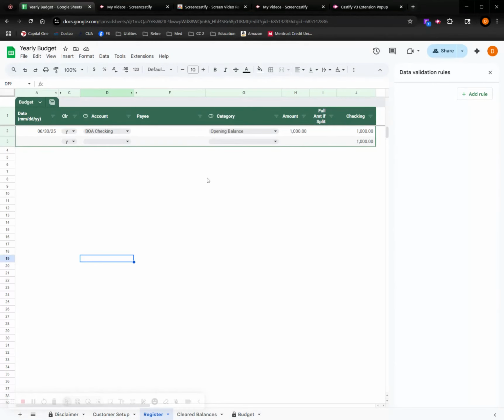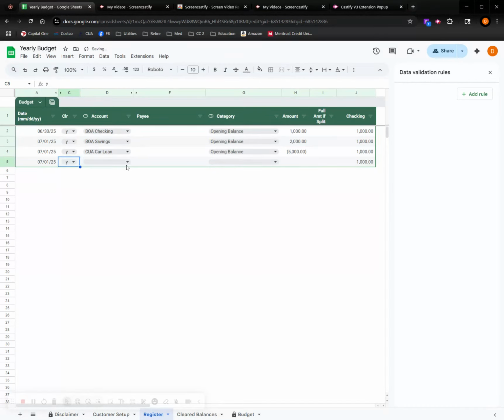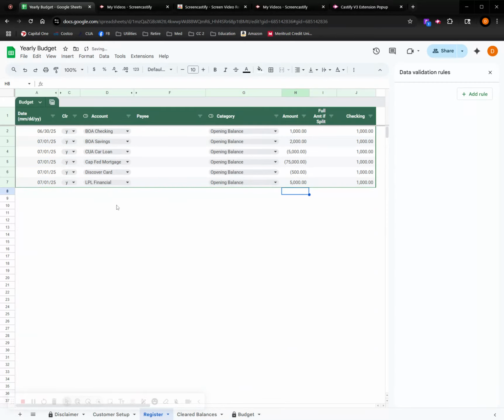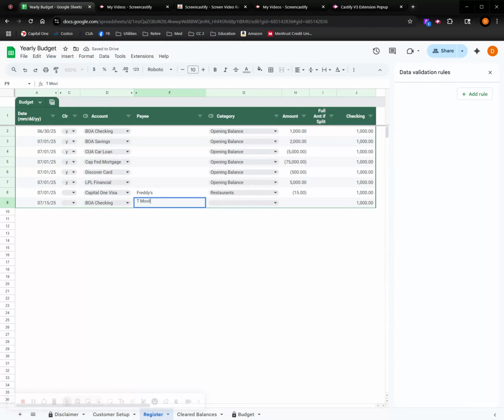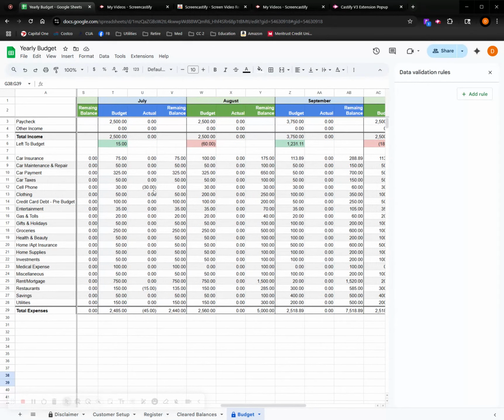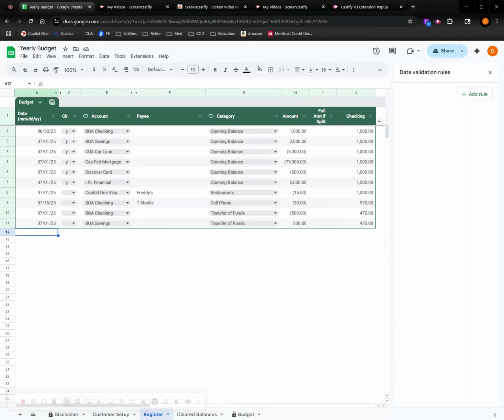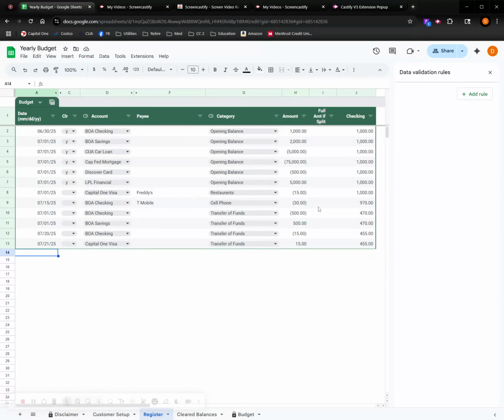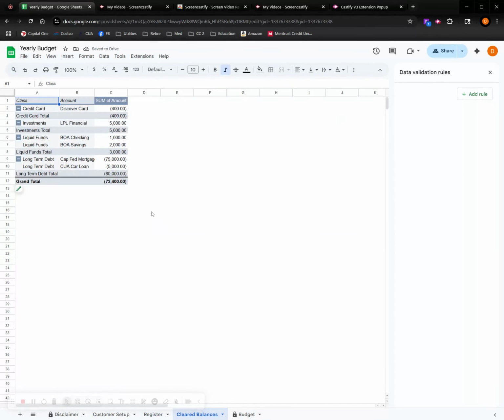Budget Breeze - Step 3 : Using the Register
Once you enter transactions into the register, the budget actual expenses will automatically be populated, as well as the sheet that shows you cleared balances/net worth.  Super easy to use!!